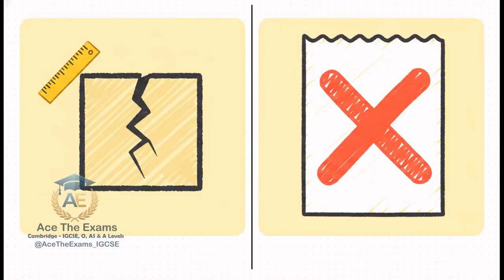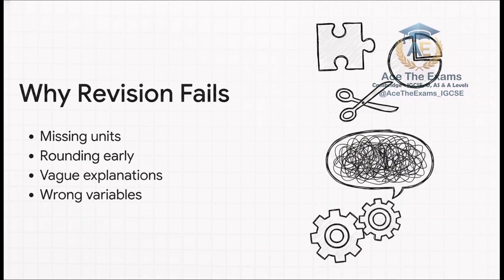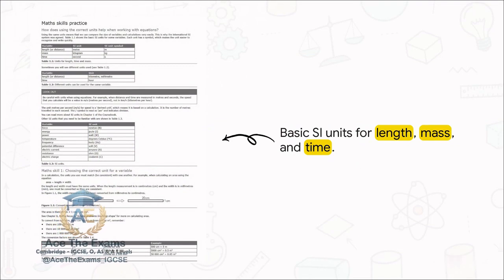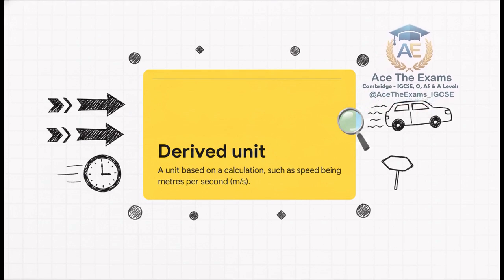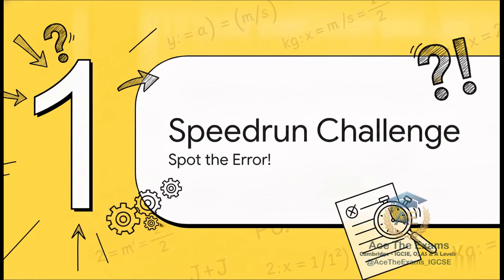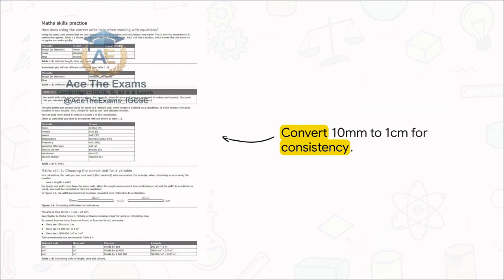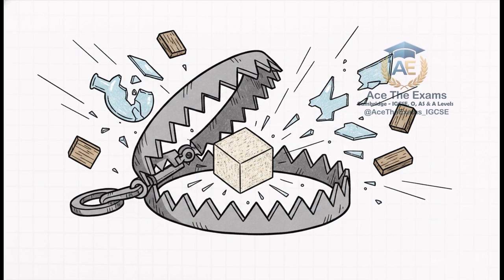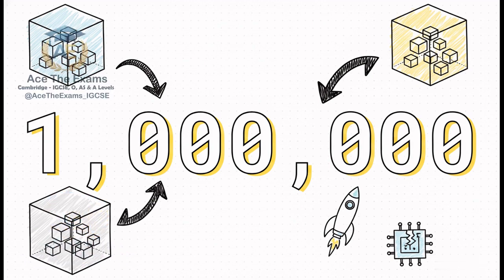Measuring Length Time Volume Density And Uncertainty Exam Pract... | IGCSE Physics 0625 | Ace The Ex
Measuring Length Time Volume Density And Uncertainty Exam Practice Physics 0625 explained for Cambridge IGCSE Physics 0625. This Ace The Exams lesson covers Measuring length time volume density and uncertainty Exam Practice, exam questions, past-paper practice, mark-scheme understanding and common mistakes.

Primary search topic: Measuring length time volume density and uncertainty Exam Practice Physics 0625
Related searches: Measuring length time volume density and uncertainty Exam Practice IGCSE